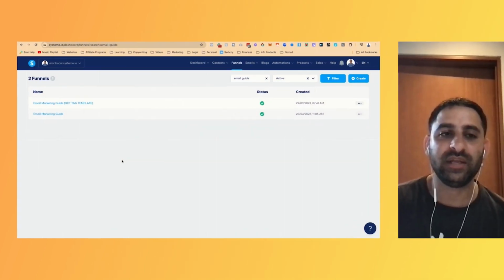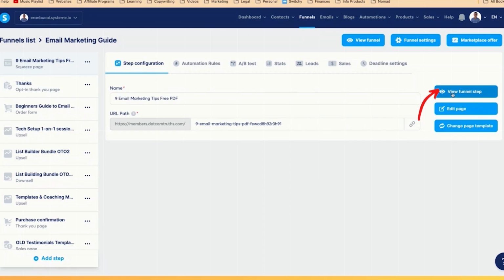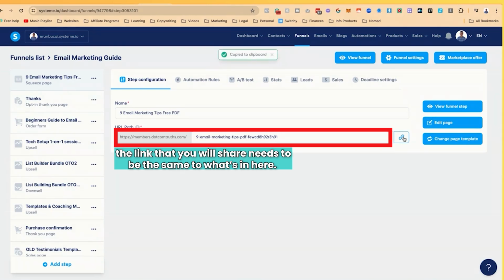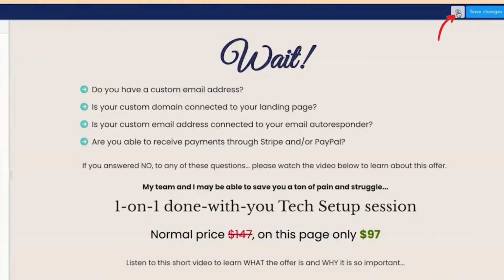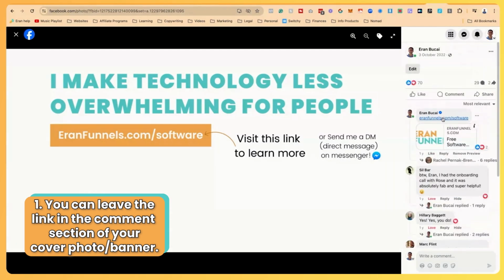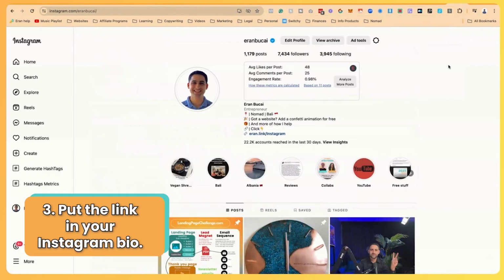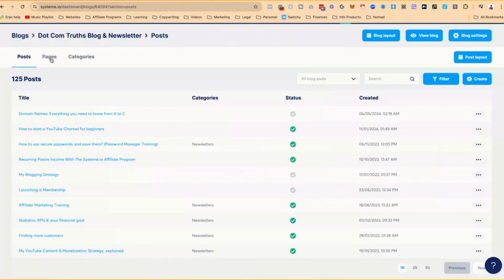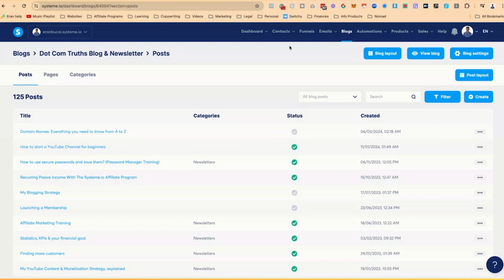How to share your website or Landing Page URL from Systeme.io?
This is a question I receive regularly and there are variables for this depending on whether you publish a blog or funnel.

And so, it's important I cover each of these and show you how to do so.

you worked so far to get a page LIVE, now it's time to share it with the world through social media.